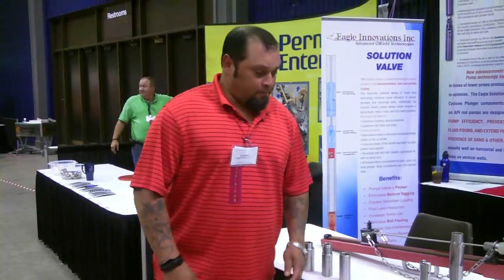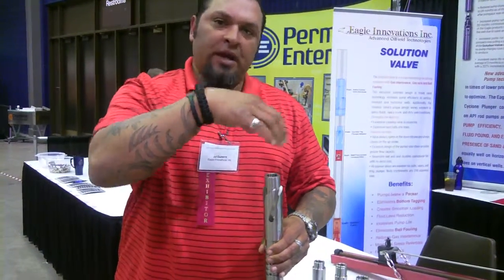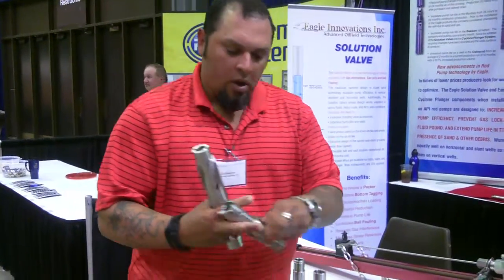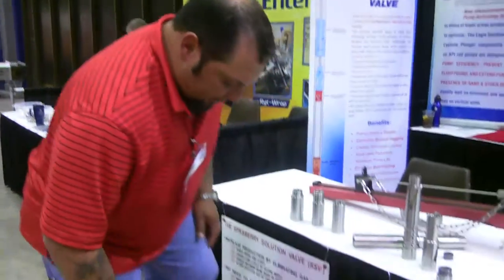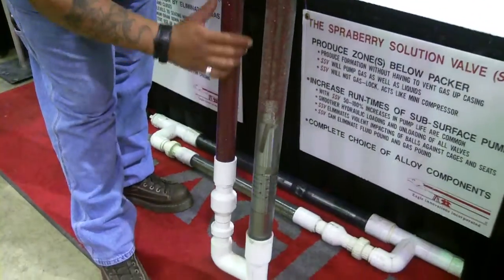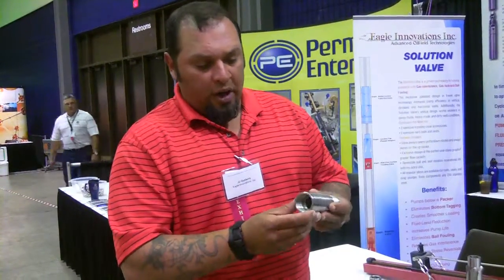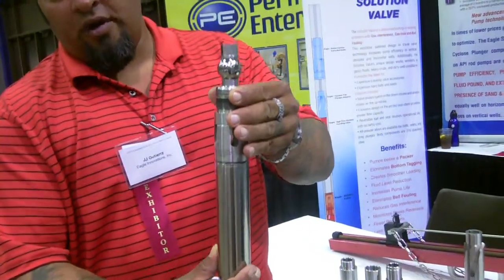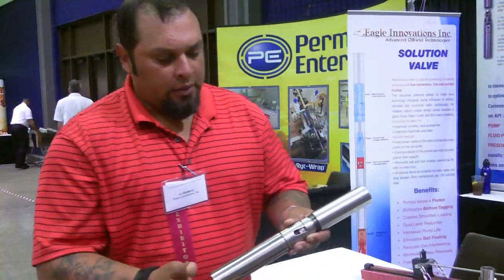Eagle Innovations at 2012 SWPSC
J.J. Gutierezz from Eagle Innovations discusses the Sprayberry Solution Valve at the 2012 Southwestern Petroleum Short Course in Lubbock, Texas.